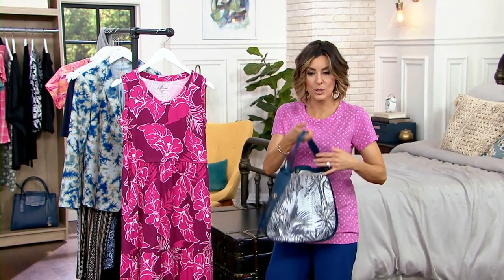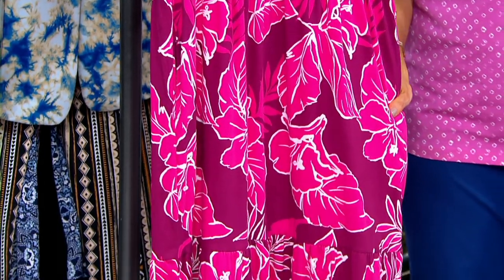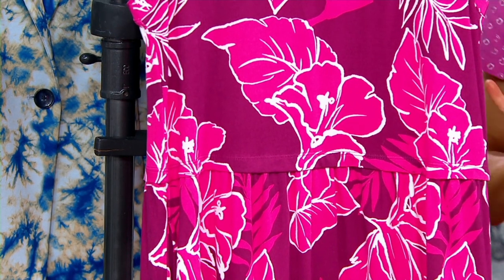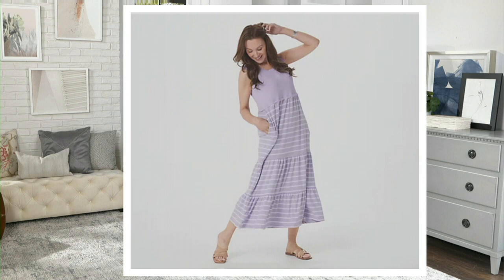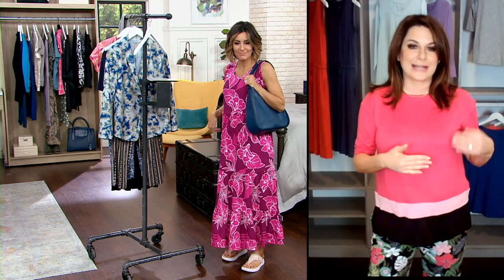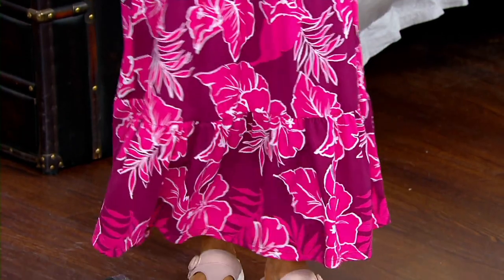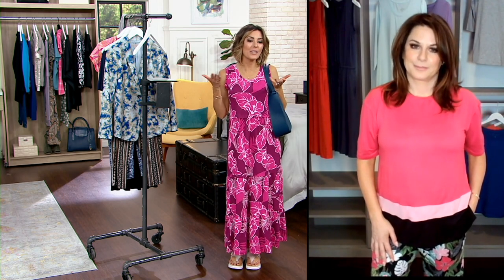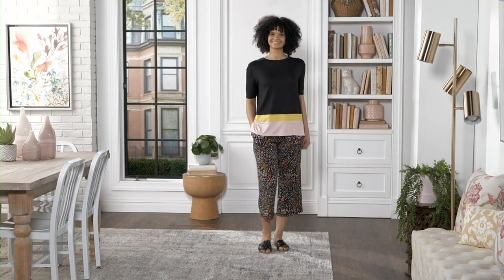Cuddl Duds Flexwear Scoop-Neck Tiered Maxi Dress on QVC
Cuddl Duds Flexwear Scoop-Neck Tiered Maxi Dress

Twirl from everyday errands to backyard barbecues to summertime soirees in this sweet-as-can-be tiered maxi dress. The cheerful print put a smile on your face, while the always-comfy Flexwear fabrication puts a spring in your step. From Cuddl Duds.